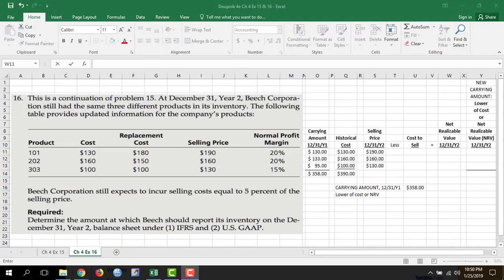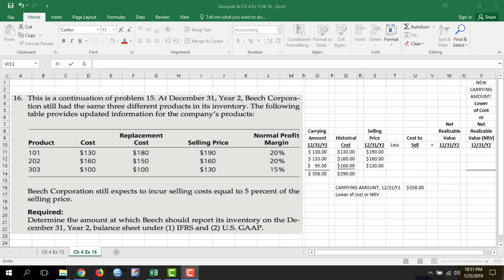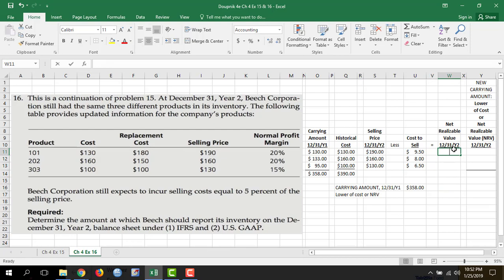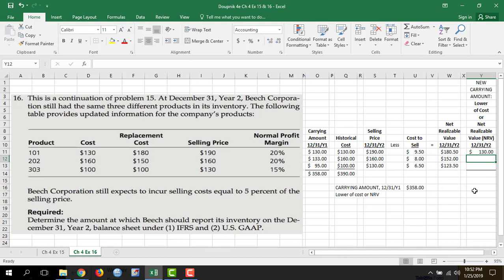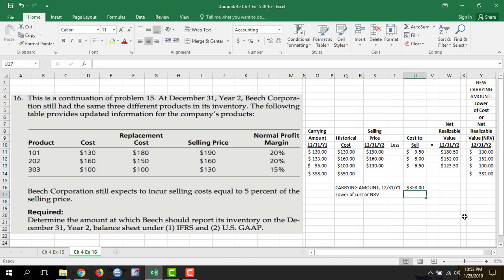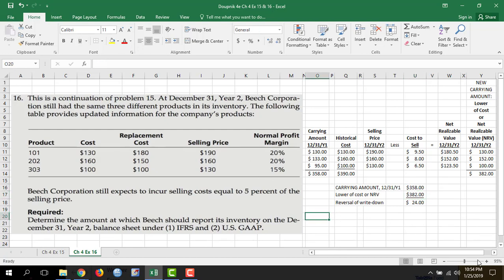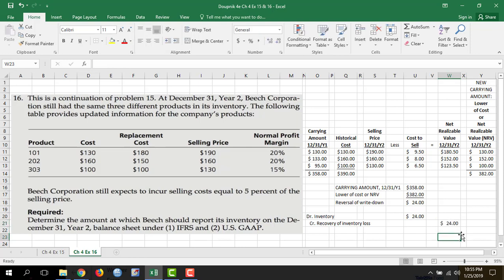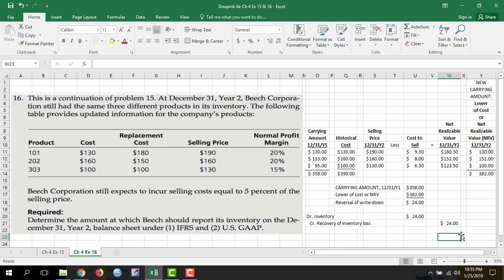Ch 4 Exercise 16 Int'l Acc't'g